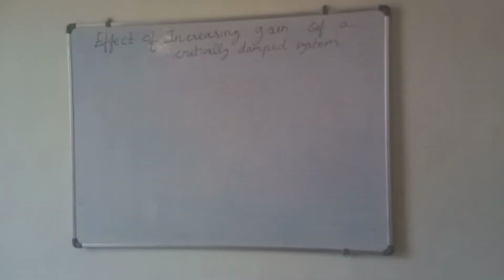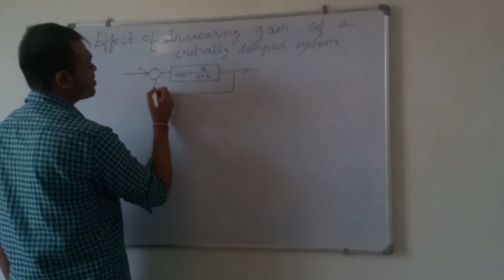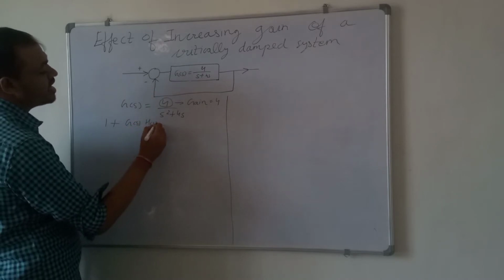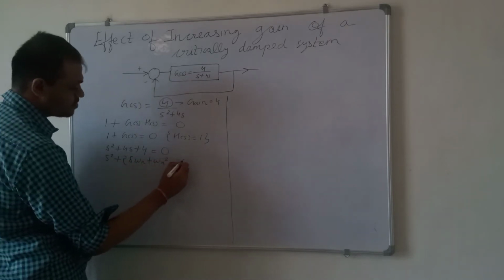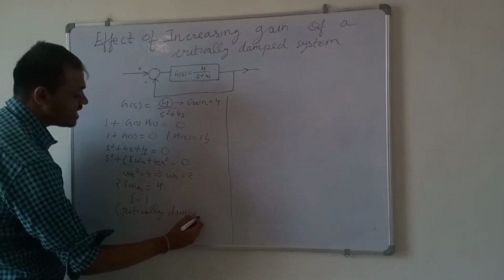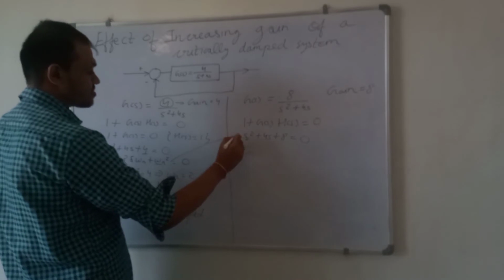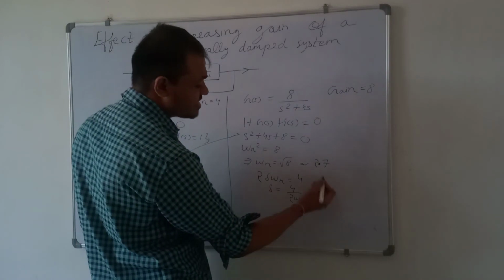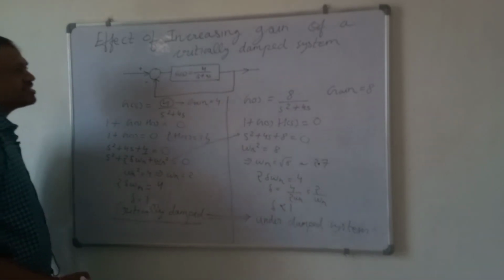Effect of Increasing Gain of critically damped control system